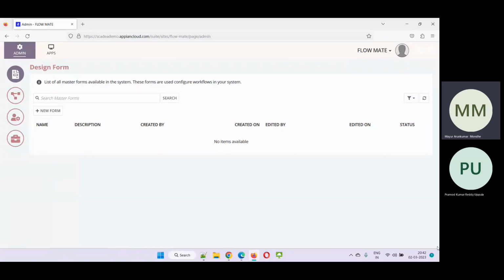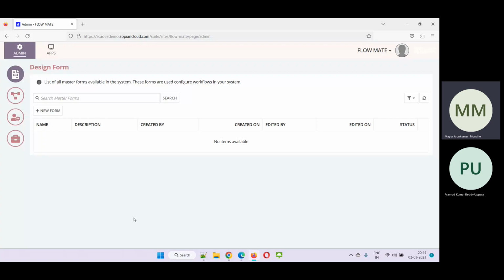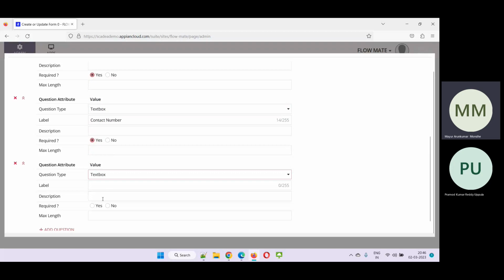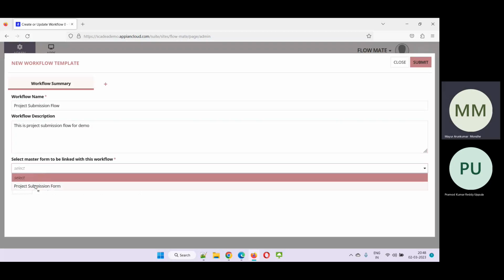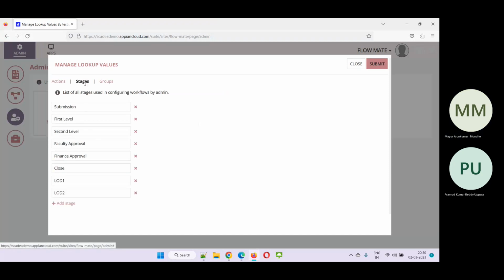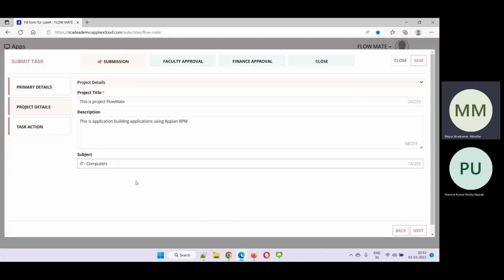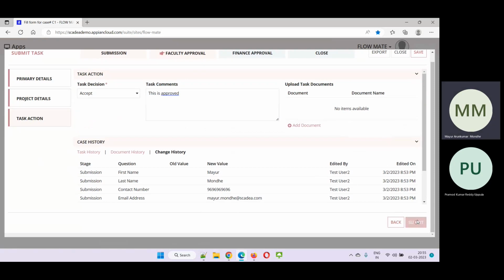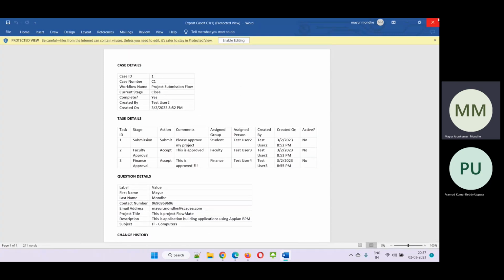Citizen Workflow - Flow Mate App Market Solution by Scadea Software Solutions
We launched our second Appian App Market App as Flow Mate